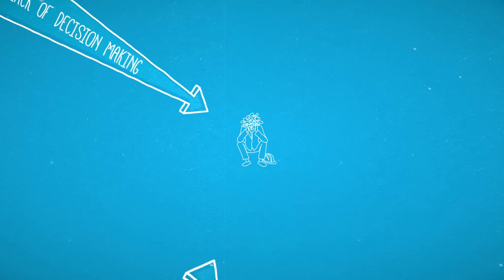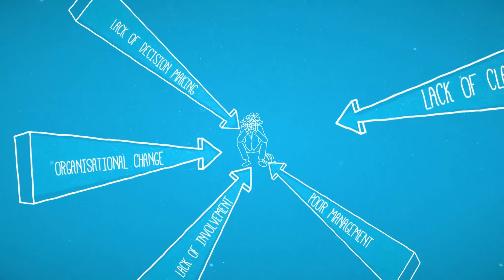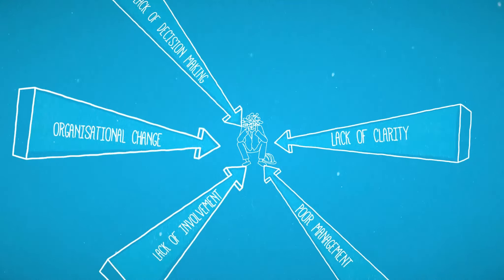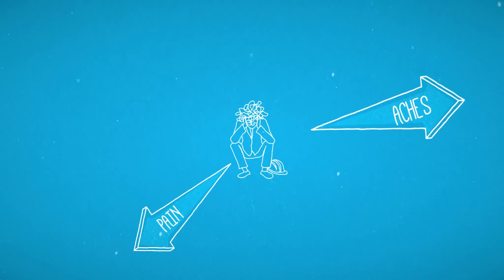Stress Management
The Abu Dhabi Occupational Health and Safety Centre (OSHAD) is launching today a Stress Management Campaign entitled "Don't let stress control you" to coincide with the International Labour Organisation’s World Day for Safety and Health at Work on 28th April 2016 which this year has the technical topic of Workplace Stress: A Collective Challenge.